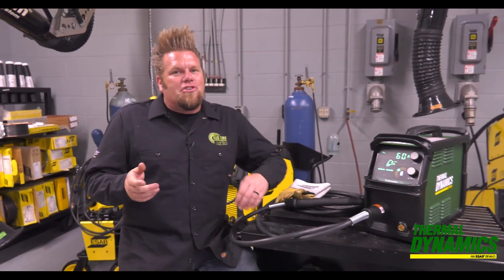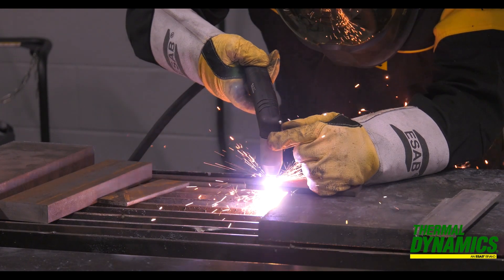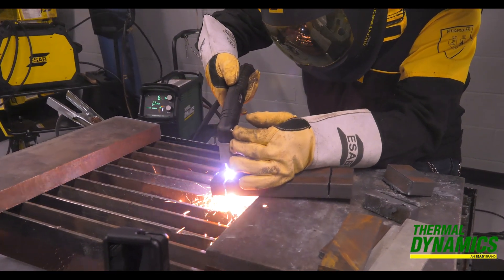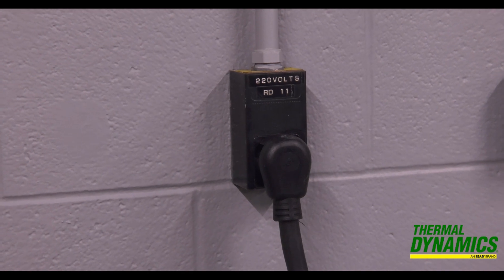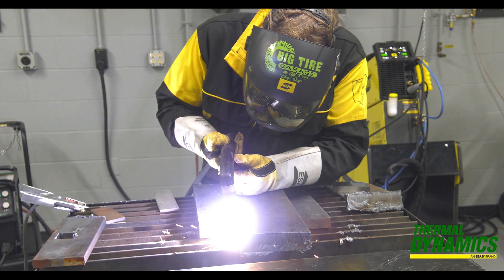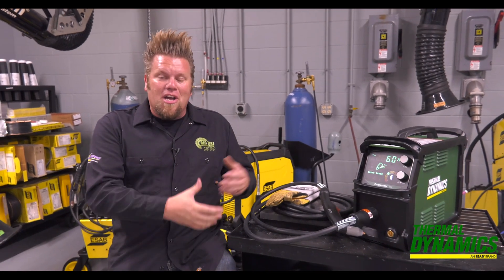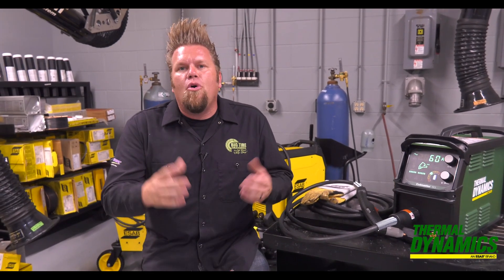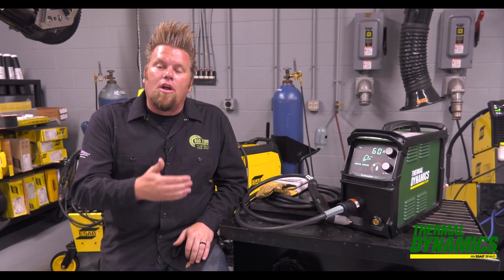Tips for Buying a Manual Plasma Cutting Machine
There are many important factors to consider when choosing a manual plasma cutting machine for your shop or fabrication operation. In this video, Ian Johnson (Big Tire Garage) discusses three questions you should ask and provides tips to help you make the right decision.

*Product availability may vary based on region.